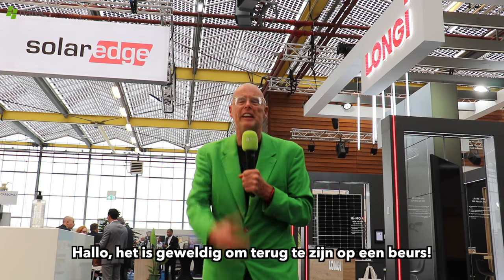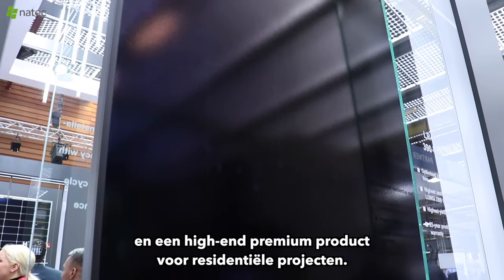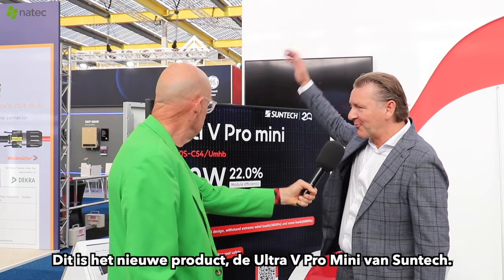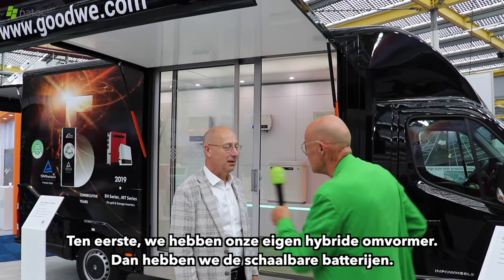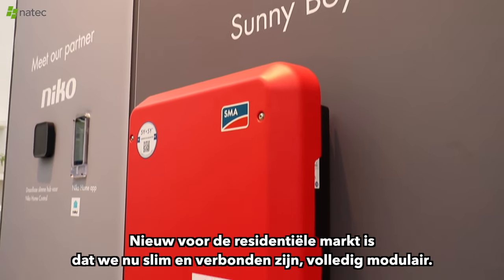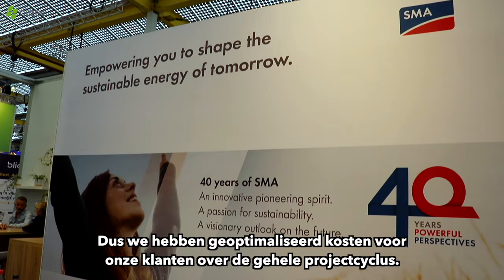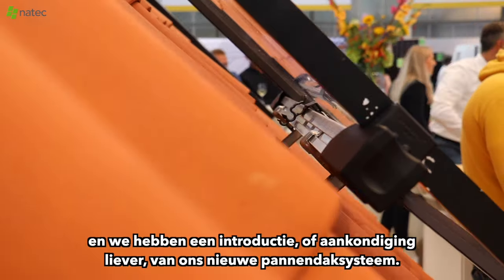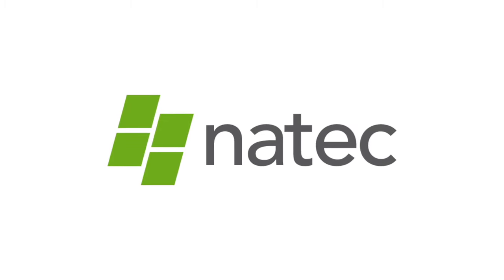What's NEW in the solar industry? | Natec Exhibition Tour 2021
What are the latest developments and highlights in the solar industry? I went on a tour and interviewed all the Natec Sunergy partners to find out what's new. We talk about everything solar: PV, panels, modules, inverters, batteries, energy, technology, software, hardware and much more! It's wonderful to be at an exhibition again!

In this video: Joëll Papilaja (LONGi Solar), Philipp Heynen (Canadian Solar Inc.), Arda Kristaporyan (Jinko Solar Co., Ltd.), Simon De Sitter (Suntech), Richard Poelstra (SolarEdge Technologies), Will Althuijzen (GoodWe), Marvin van de Wiel (Enphase Energy), Frenk Eillebrecht (SMA Solar Technology AG), Gittan Heijkoop (Esdec), Albert Assen (Solarstell), Van der Valk Solar Systems, GSE, Solar Solutions International